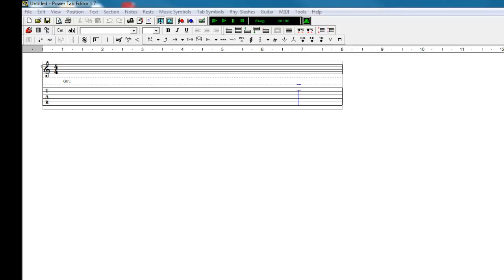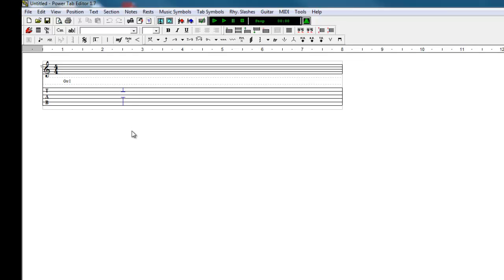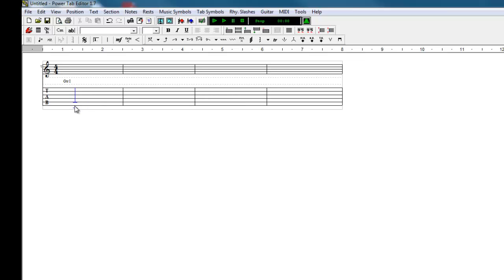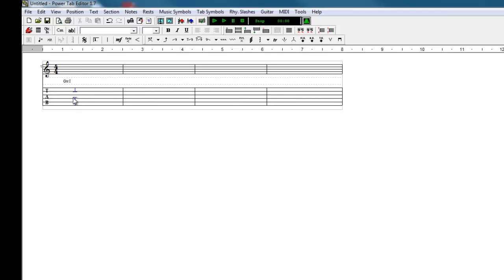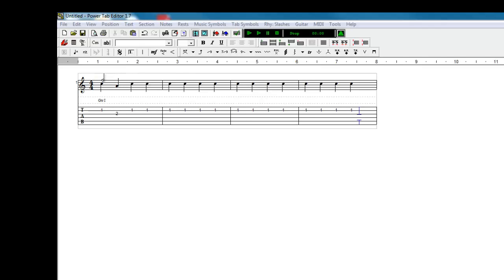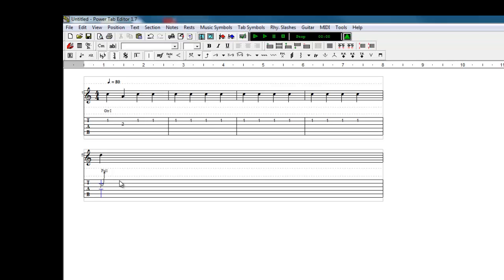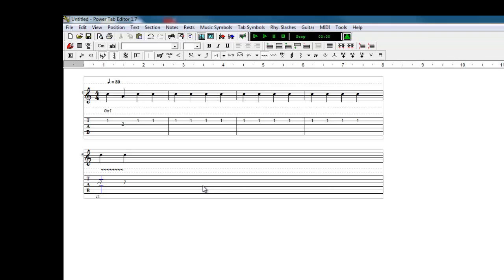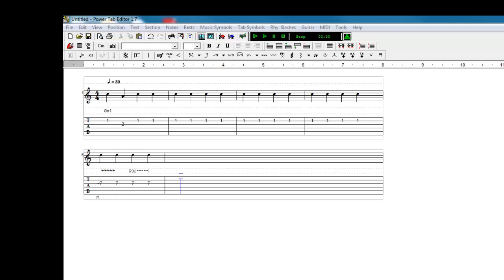The Most Important Thing A Guitar Player Can Learn